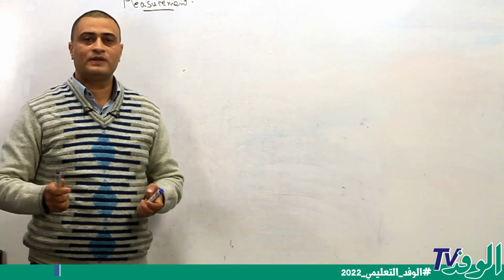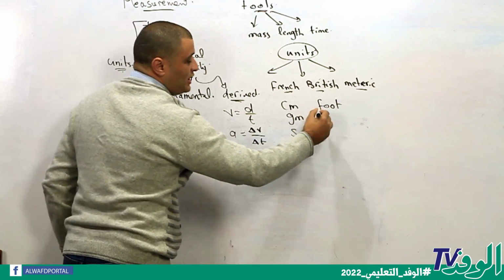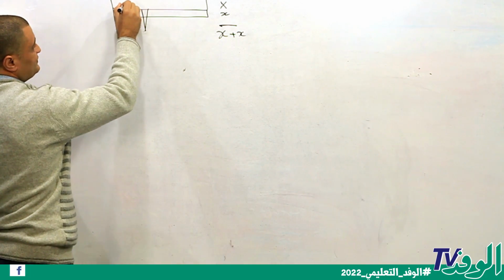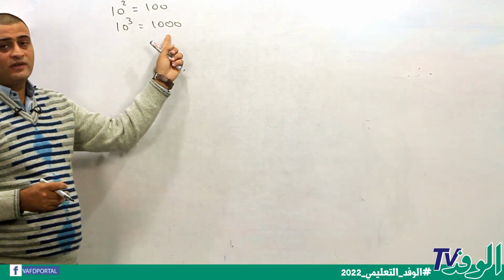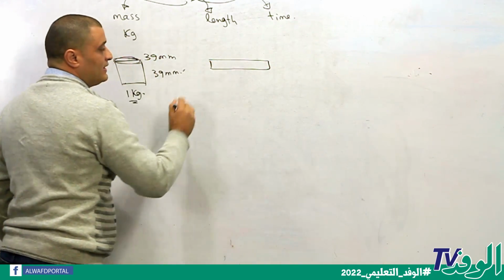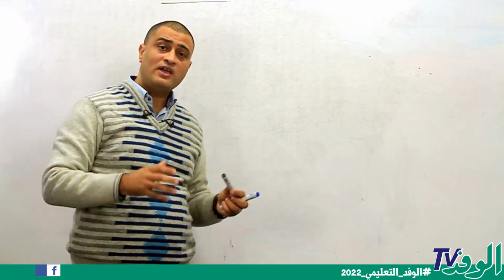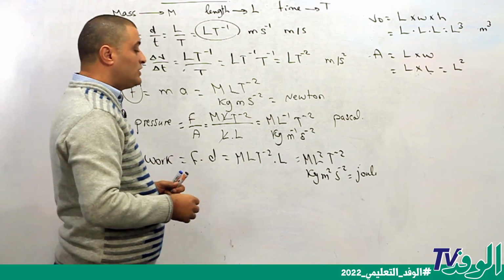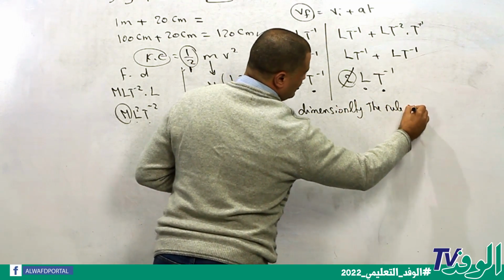الدرس الأول في مادة الفيزياء لغات للصف الأول الثانوي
يتناول الدرس المقدَّم من البرامج التعليمية لبوابة الوفد شرح الدرس الأول  في مادة  الفيزياء لغات  للصف الأول الثانوي على النظام الحديث وبإسلوب مبسط وميسر على جميع الطلاب.
 ويقوم بشرح الدرس محمود حافظ  ، مدرس مادة الفيزياء لغات   للصف الأول الثانوي ، فضلًا عن الشرح بطريقة مبتكرة ومتنوعة.

يتضمن الشرح جميع النقاط الهامة والتي تدور حول شرح  الدرس الأول ، ويوضح  محمود حافظ   مدرس المادة الدرس والأسئلة المهمة بأسلوب علمي وعلى النظام الحديث.
كانت بوابة الوفد الإلكترونية، قدمت مبادرة "مدرس في بيتك" من خلال نخبة من  أفضل  الأساتذة،  وتقدم من خلال المبادرة المجانية شرحا كاملا بالفيديو لجميع المواد بمراحل الشهادة الإعدادية والصف الأول والثاني والثالث الثانوي وذلك لتخفيف العبء عن الأسرة المصرية إيمانا منها بدور الإعلام في خدمة المجتمع.

ويمكن أيضًا الاشترك معنا في قناة الوفد التعليمي لمشاهدة كافة الدروس الخاصة بمنهج الصف الأول الثانوي .